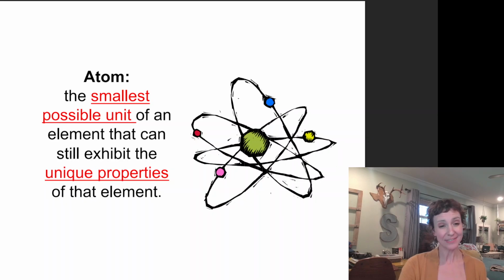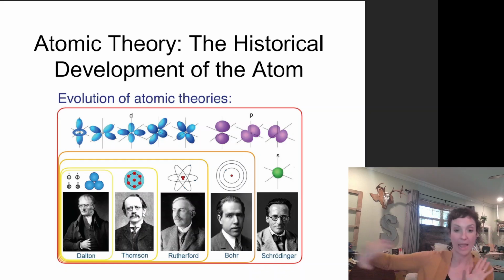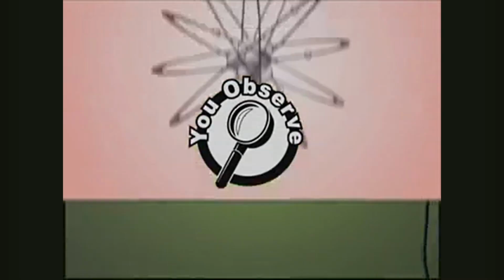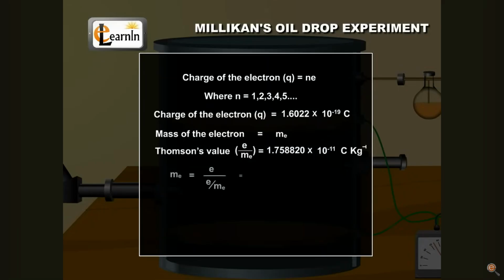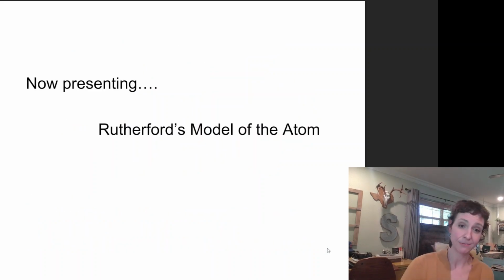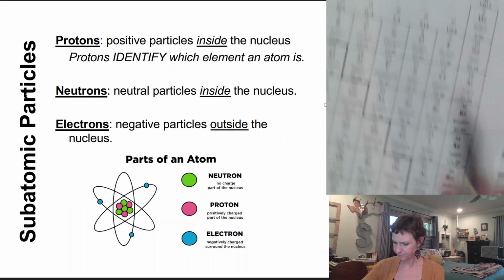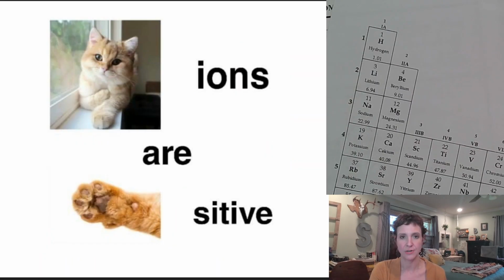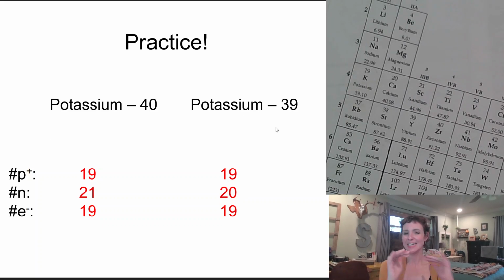Atomic Theory and Intro to the Atom